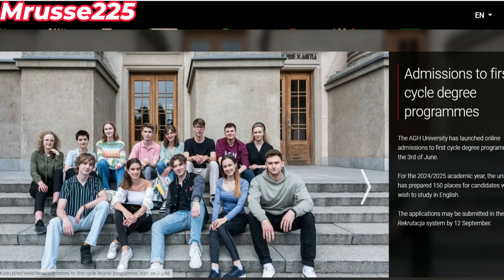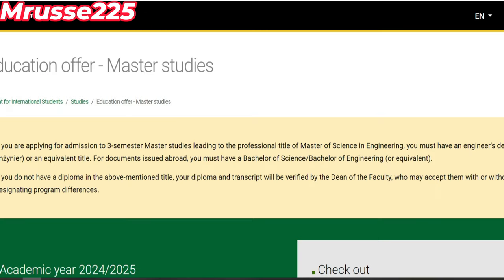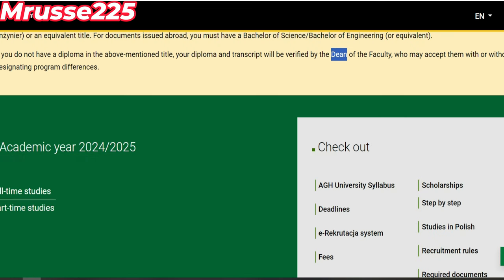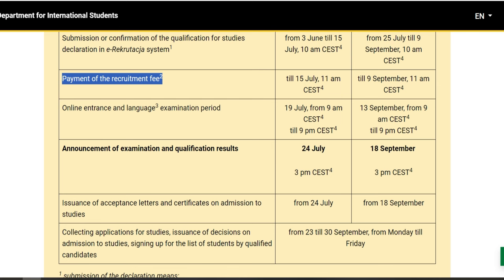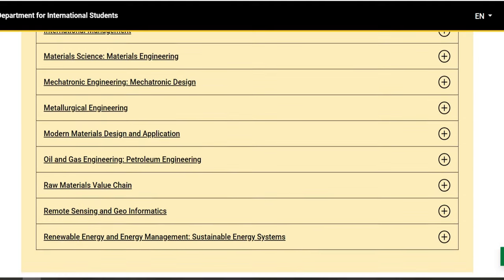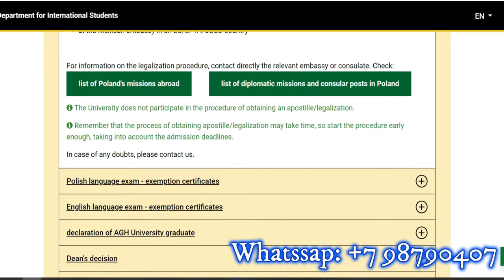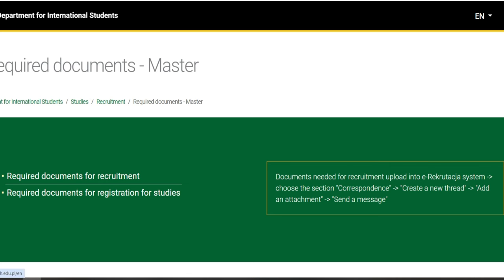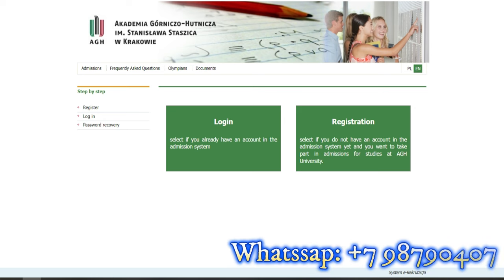BOURSE D'ETUDE EN POLOGNE - AGH sciences et Technologies 2024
Vous pouvez maintenant envoyer de l'argent partout et surtout en Russie